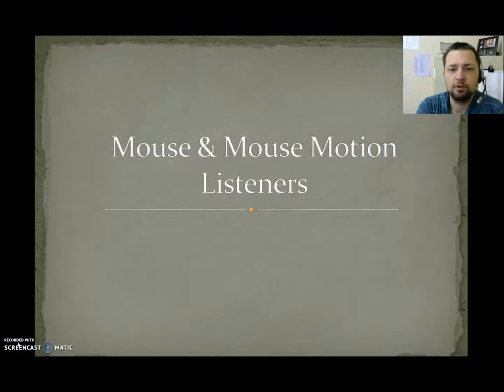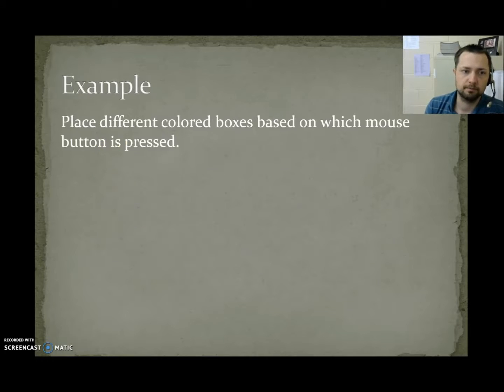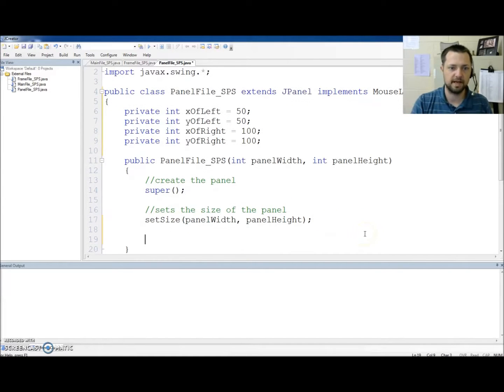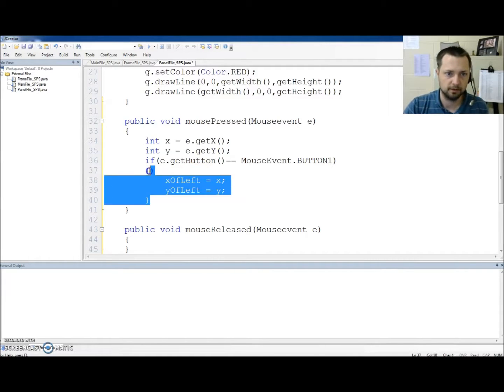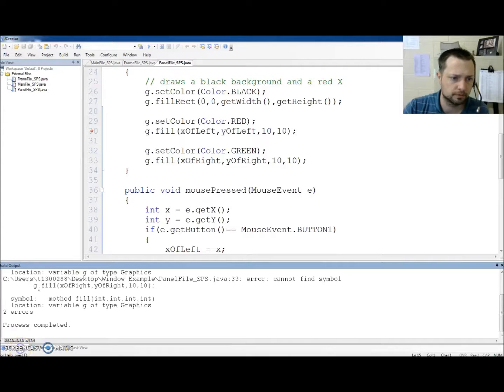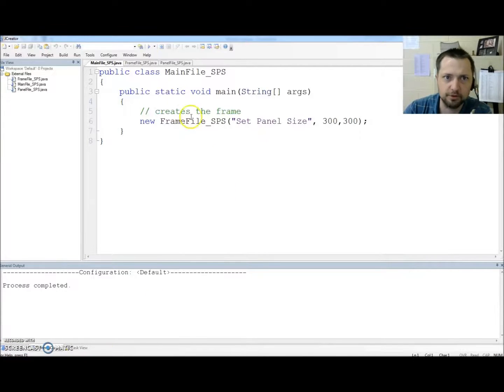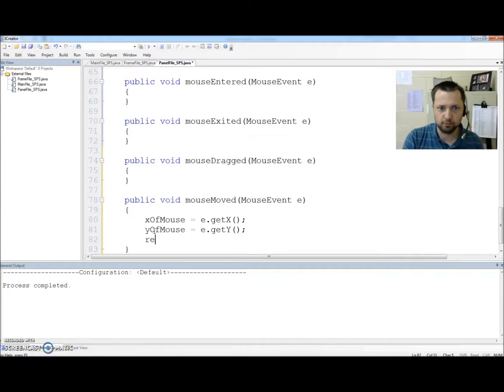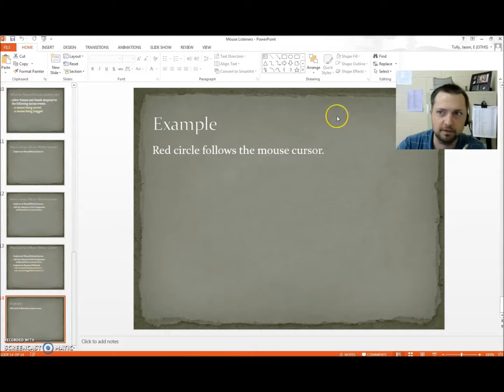Unit 16-B:Basic Games